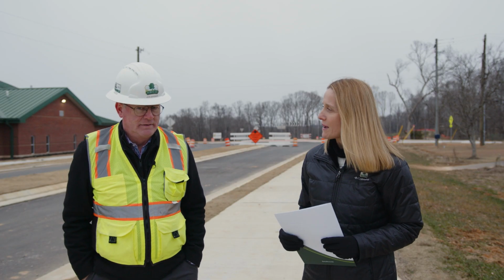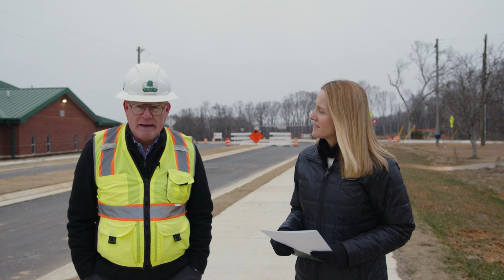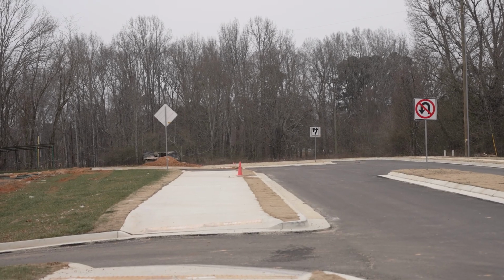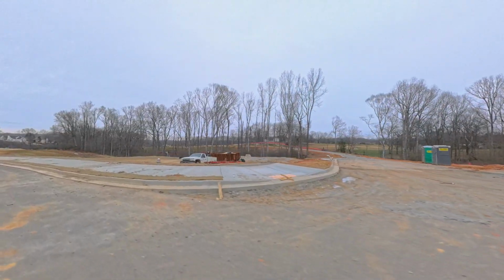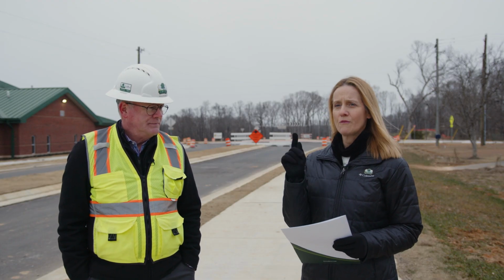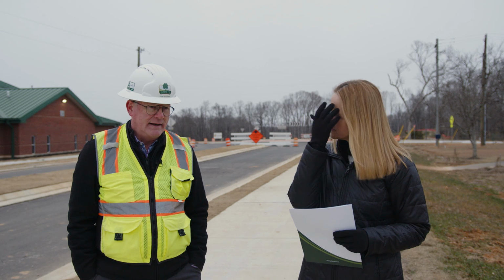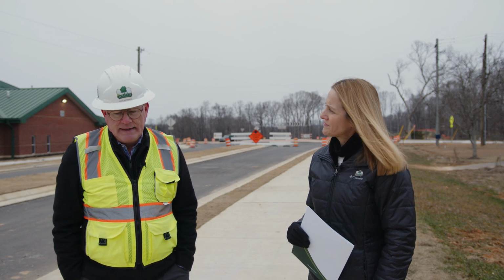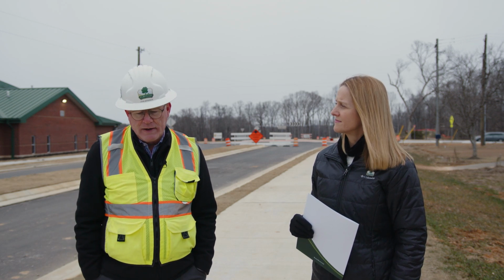See the Latest Progress on the Coal Mountain Connector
Work remains ahead of schedule to build the Coal Mountain Connector, a new roadway anticipated to open mid-year, if not sooner, that will provide an alternate route for motorists traveling east and west on SR 369. Watch the latest edition of On the Move and learn what work remains and how the roadway is expected to improve traffic flow.